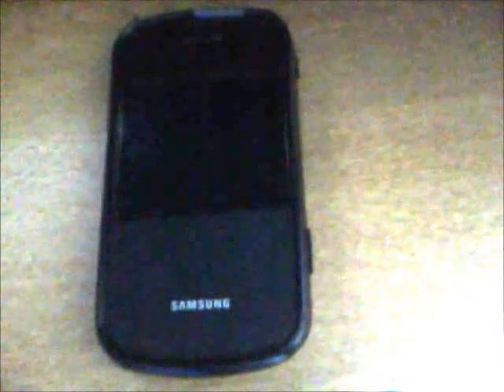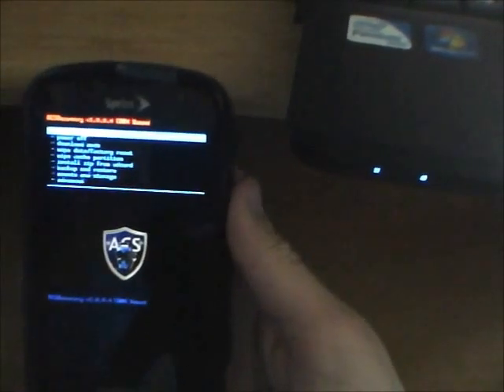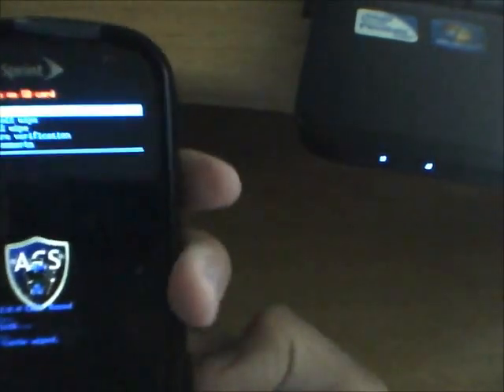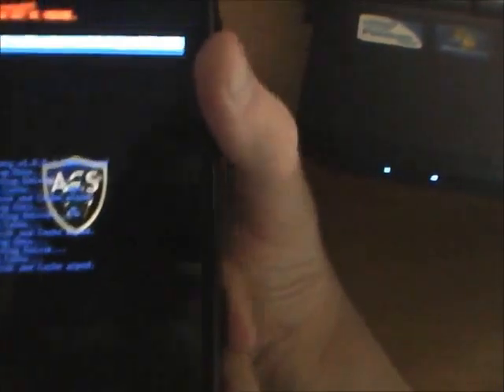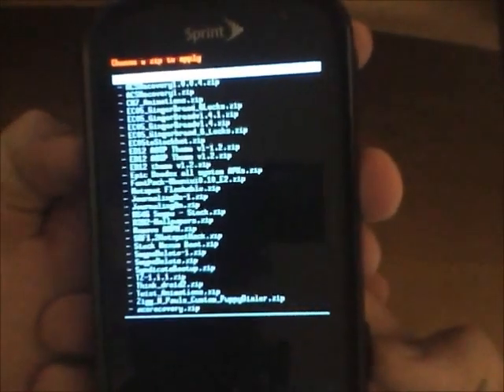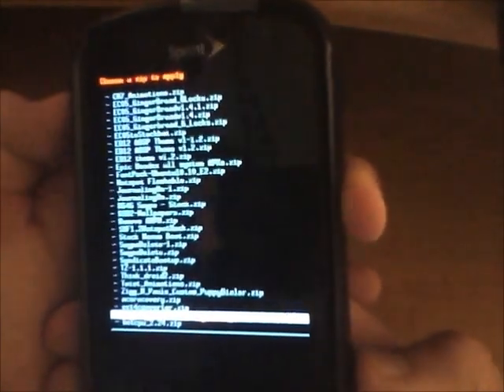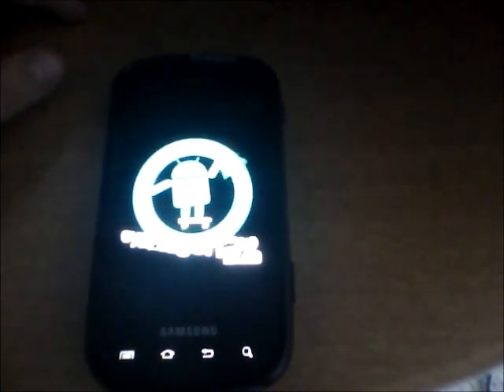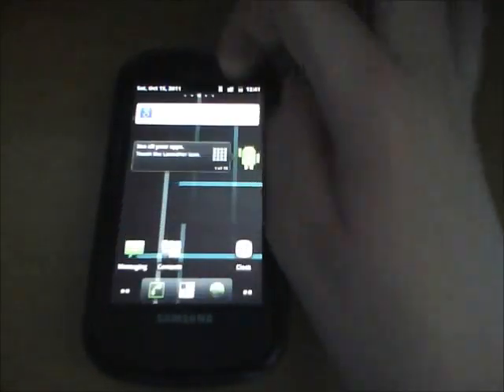How to flash the latest CM7 on the Samsung Epic 4G 10/15/2011